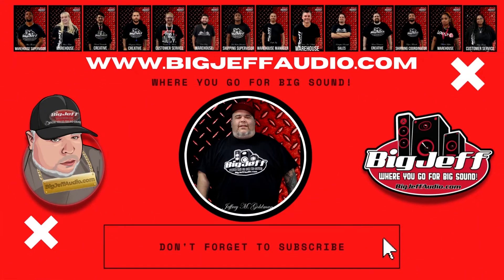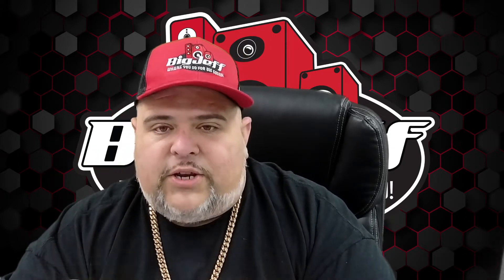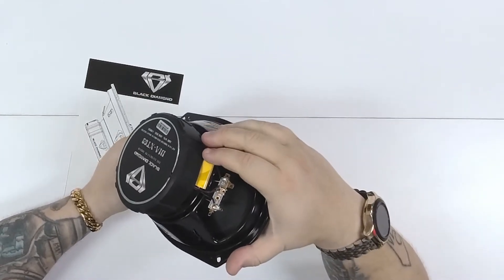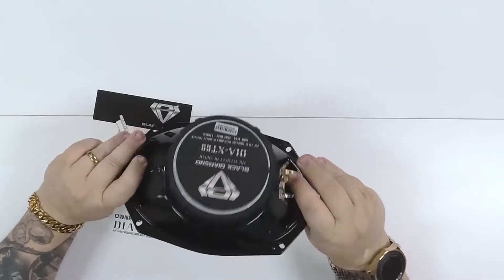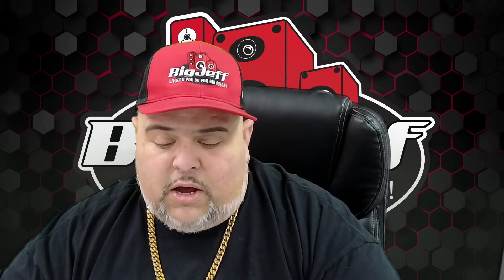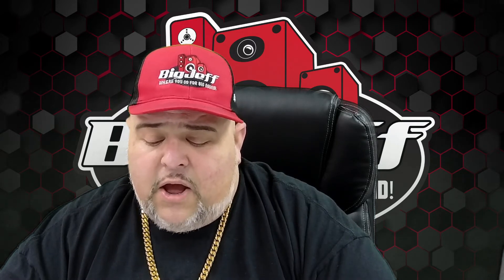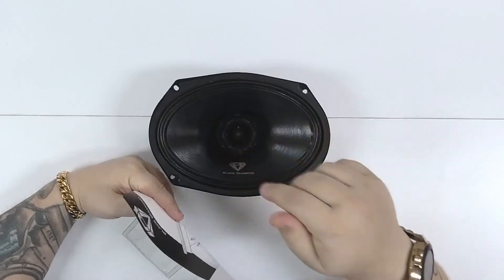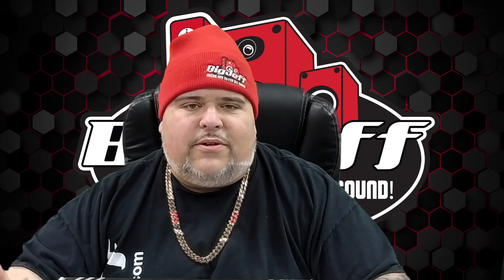Unboxing Black Diamond Audio 6x9 Speaker DIA-XT69 by Big Jeff!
Check out this amazing 6x9 speaker from Black Diamond Audio

Check the whole Black Diamond Audio line of products available

Big Jeff Audio  Where you go for Big Sound!